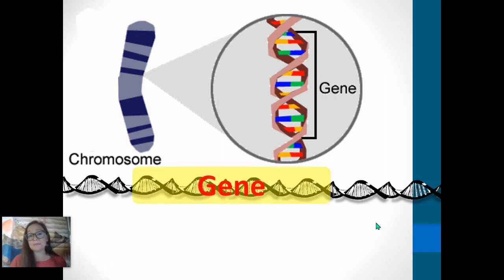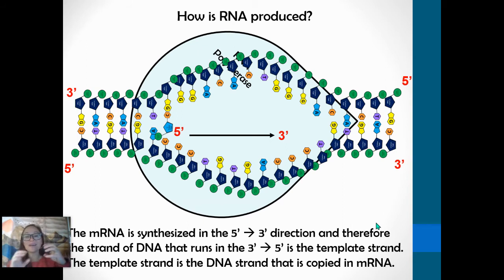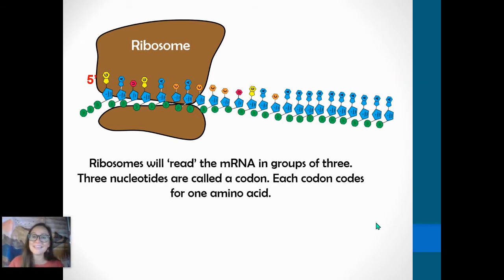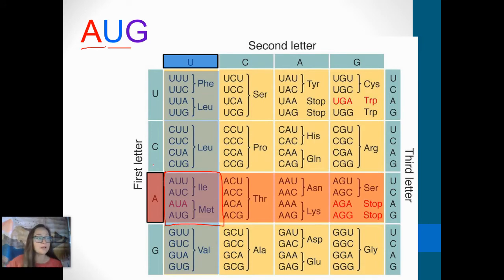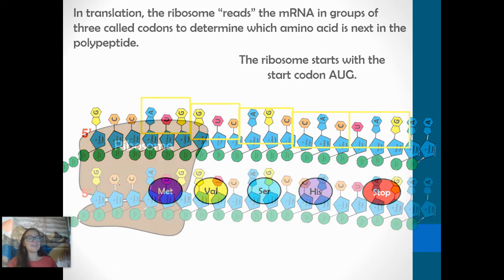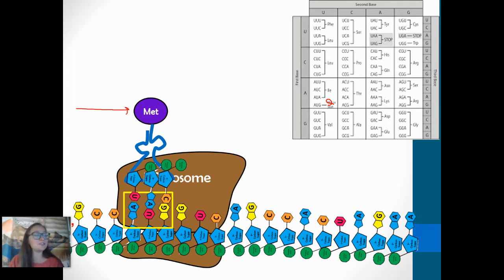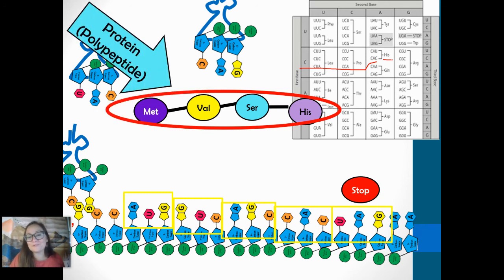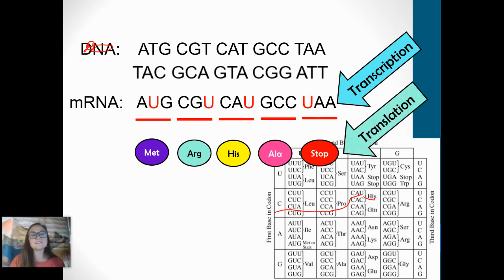Protein Synthesis (Transcription & Translation)